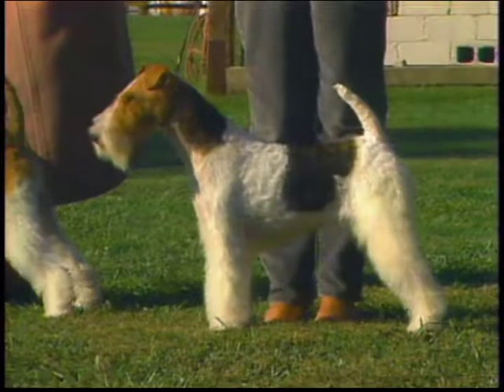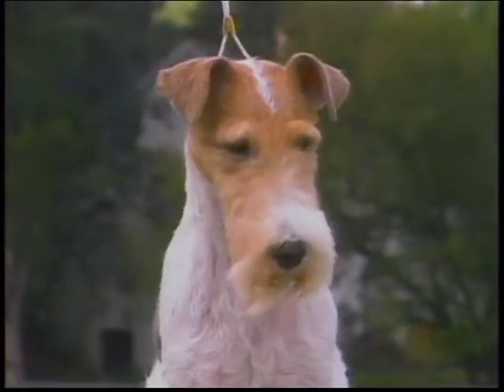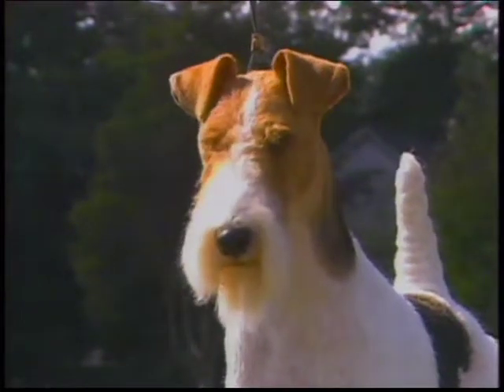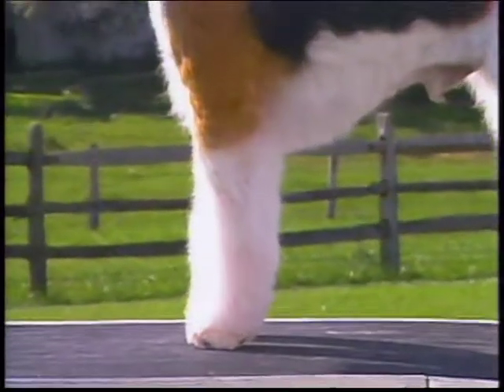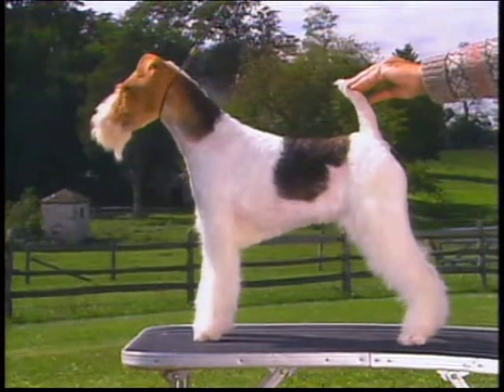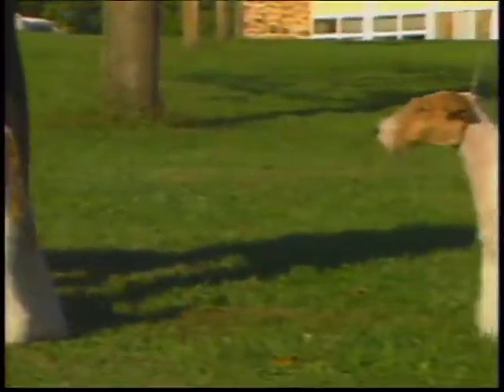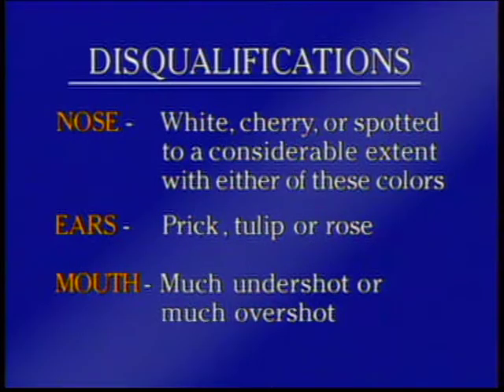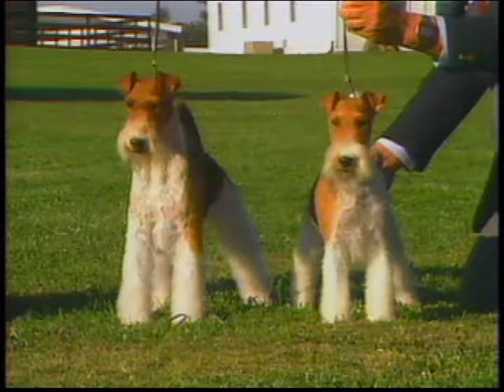Fox Terrier Wire - AKC Dog breed series